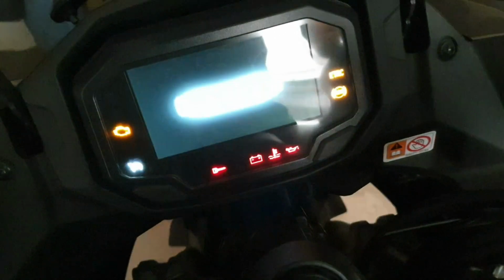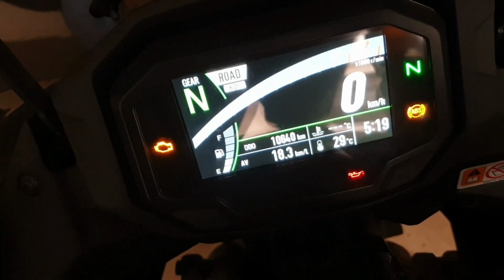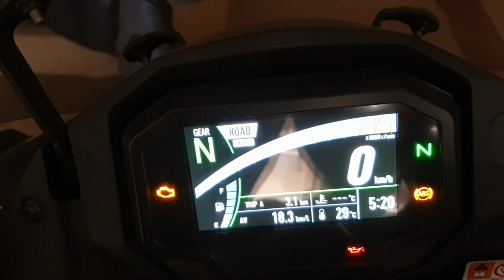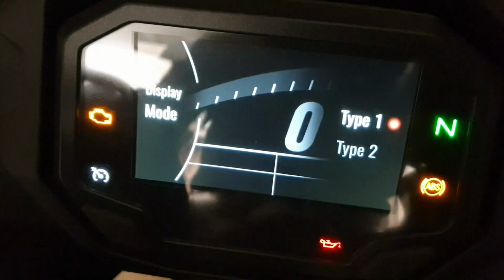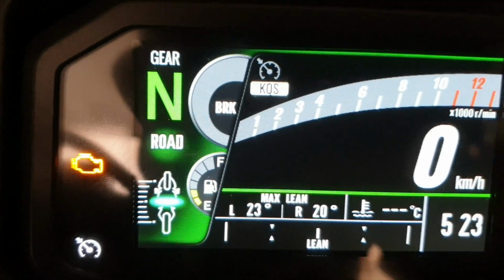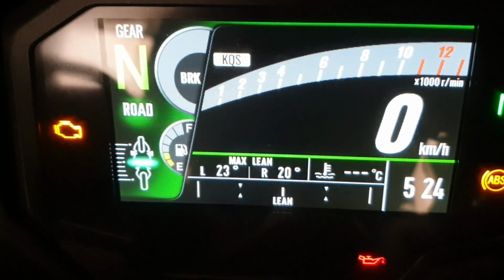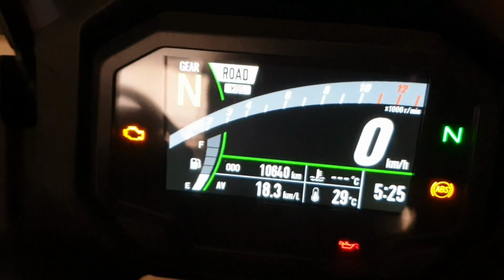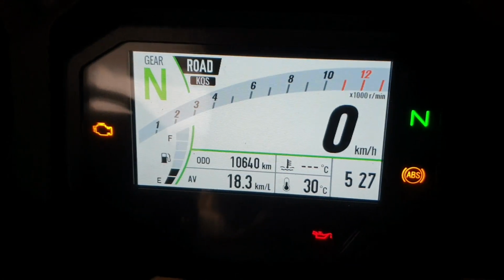Kawasaki Ninja 1000 sx 2020 Speedometer TFT explained